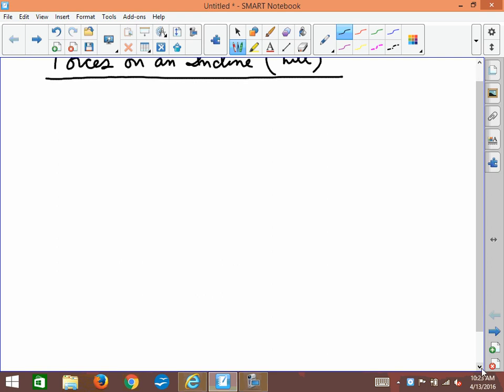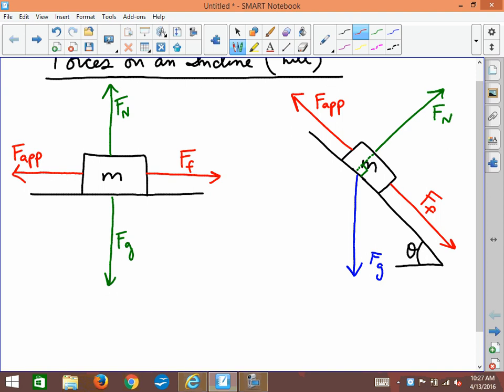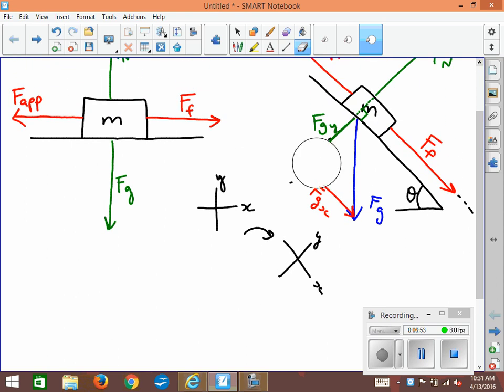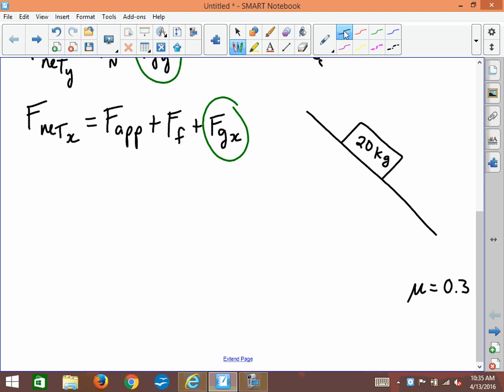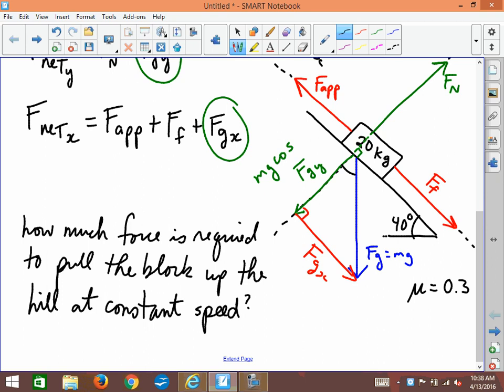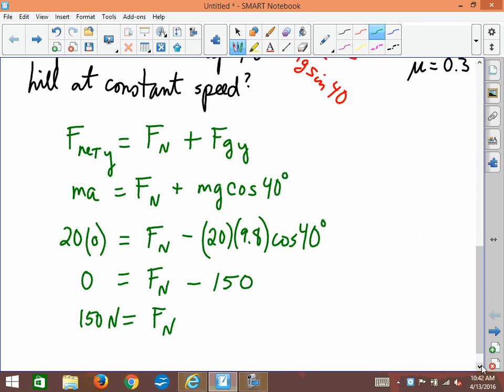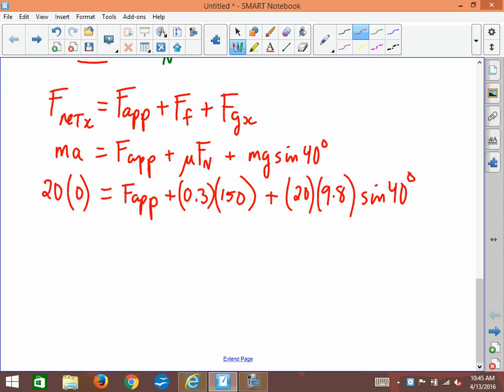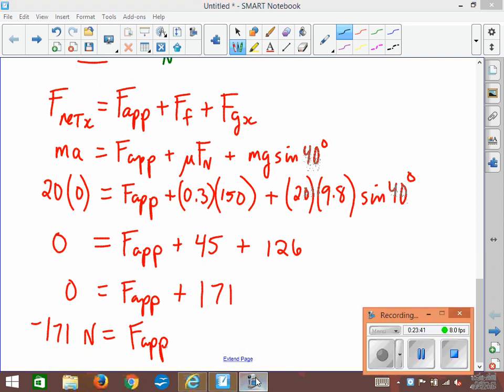Forces on Inclines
Describing forces on inclines using a rotated reference frame.  Watch the video on resolving vectors into components from unit one if you forget how to do that!